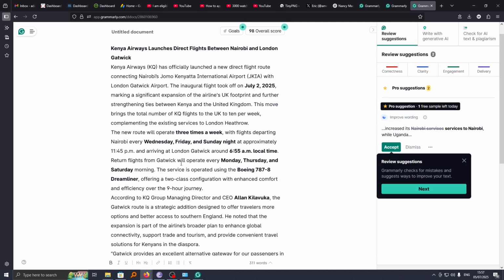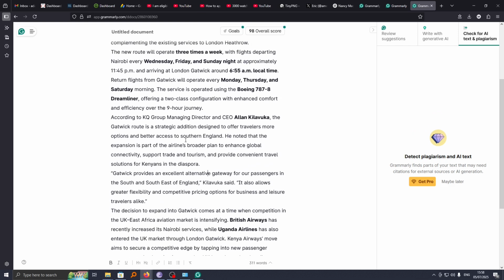How To Check Plagiarism Using Grammarly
Want to ensure your content is original? In this quick tutorial, learn how to check for plagiarism using Grammarly’s built-in plagiarism detection tool and keep your writing clean and authentic.